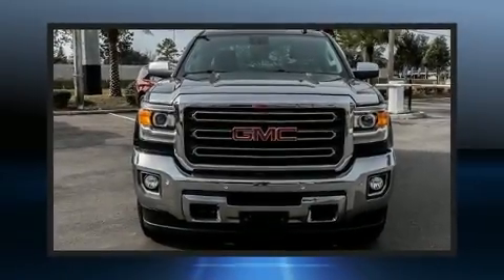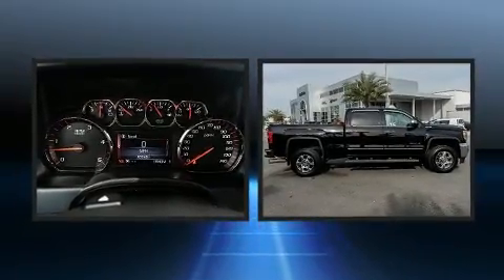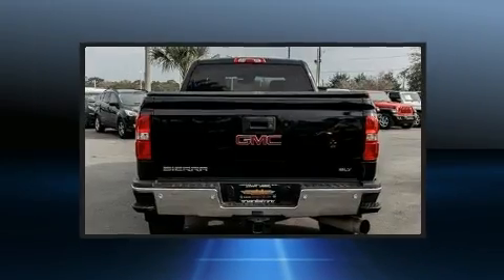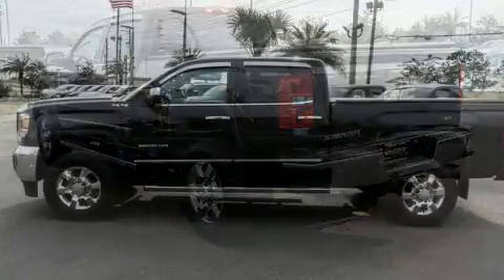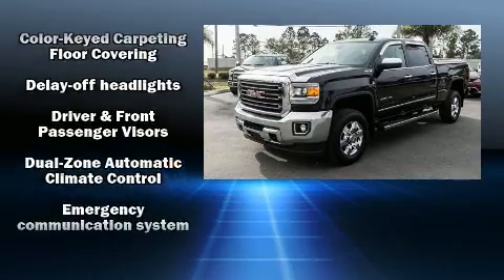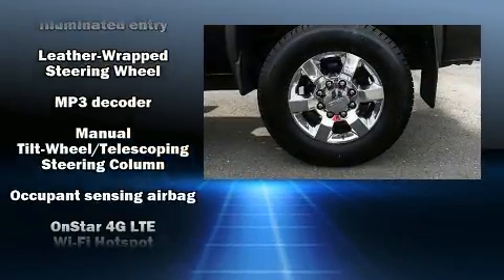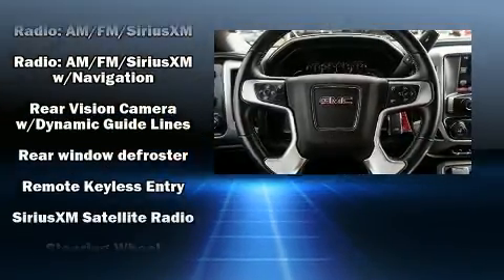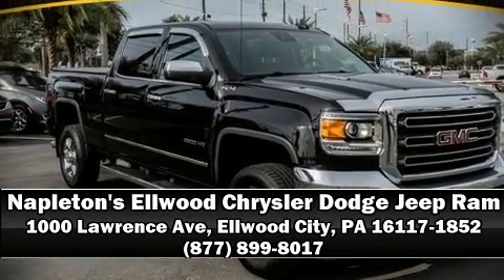2015 GMC Sierra 2500HD SLT in Ellwood City, PA 16117-1852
Come test drive this 2015 GMC Sierra 2500HD. Smooth gearshifts are achieved thanks to the powerful 8 cylinder engine, and for added security, dynamic Stability Control supplements the drivetrain. Four wheel drive allows you to go places you've only imagined. It distinguishes itself from the competition with features such as: a tachometer, a rear step bumper, automatic dimming door mirrors, heated seats, air conditioning, cruise control, and leather upholstery. Power adjustable pedals allow the driver to optimize his or her driving position, enhancing visibility, comfort and safety. With side curtain airbags supplementing the rest of the safety network, you can be assured that you and your passengers will experience top-tier protection. Our sales staff will help you find the vehicle that you've been searching for. We'd be happy to answer any questions that you may have. Please don't hesitate to give us a call.